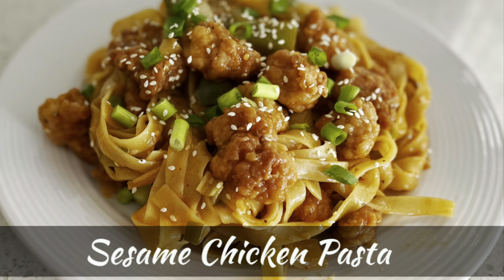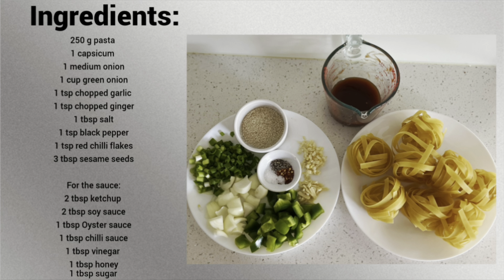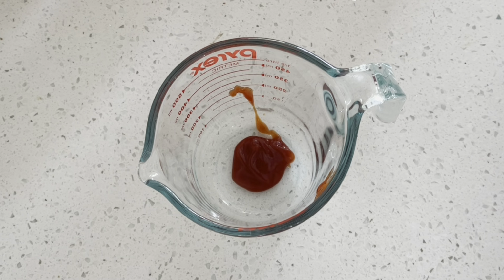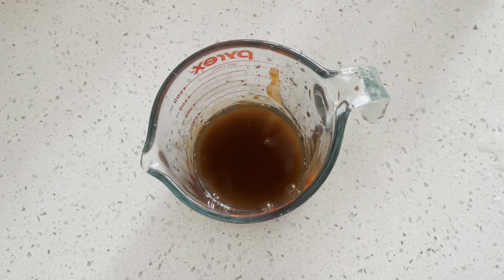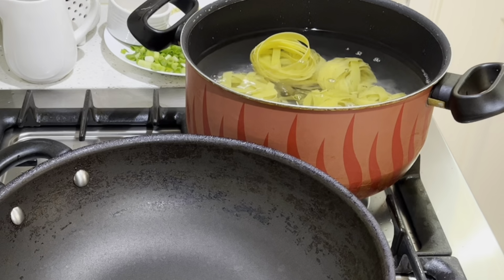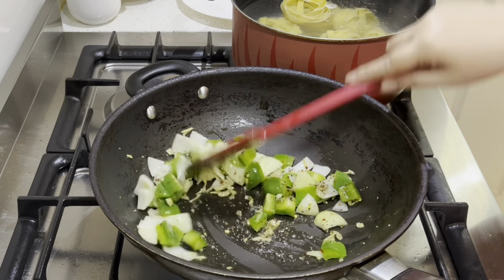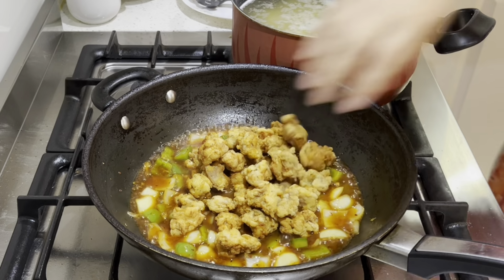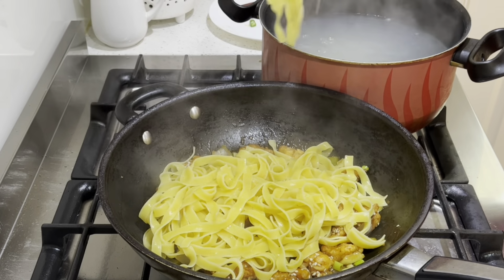Sesame Chicken Pasta - Very easy and quick recipe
Sesame Chicken Pasta 🍝

Very easy comforting food for all. A must try recipe!